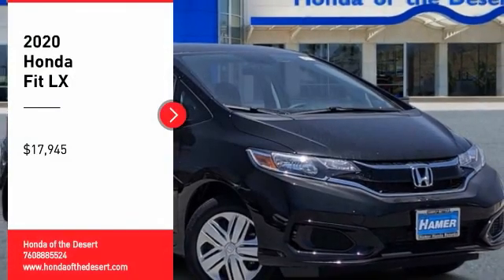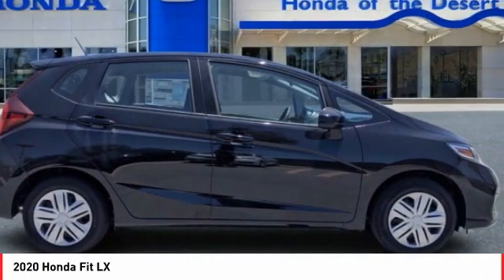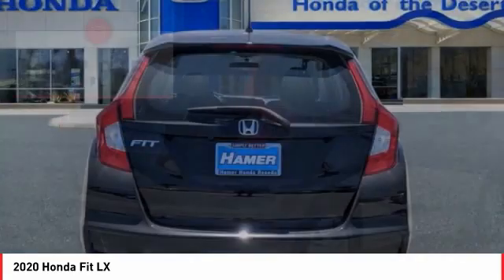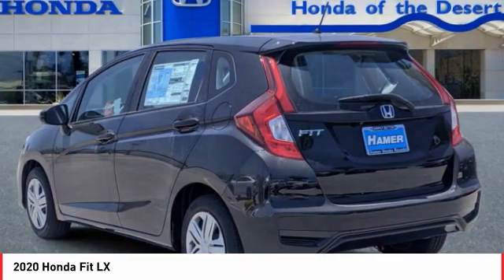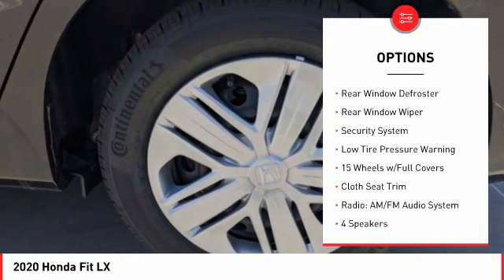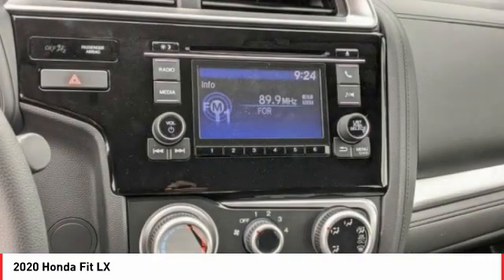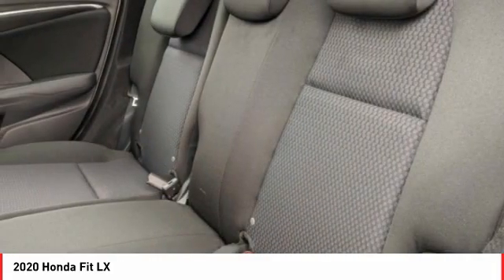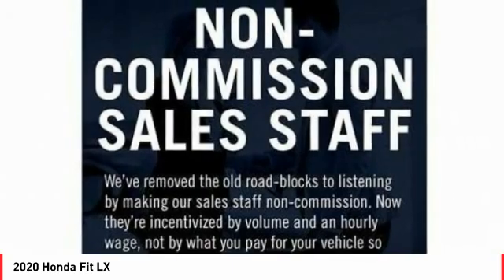2020 Honda Fit Cathedral City CA 823701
2020 Honda Fit LX